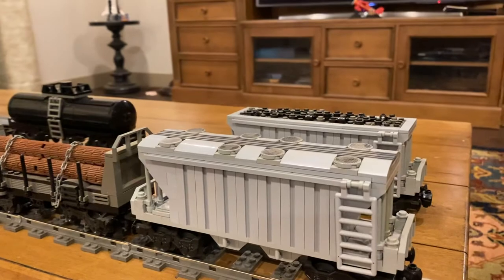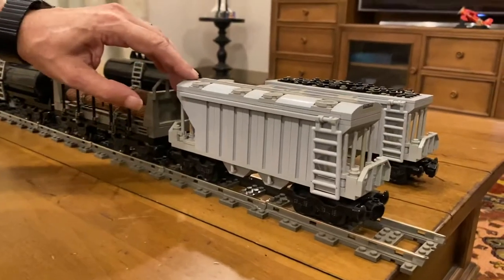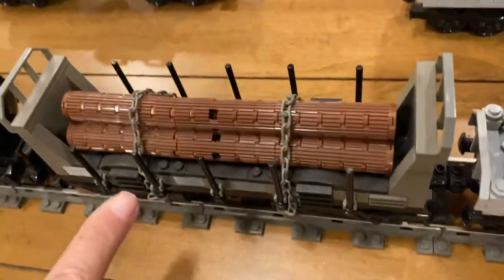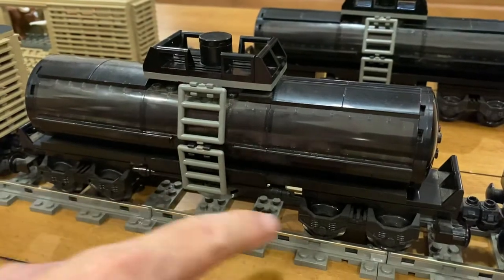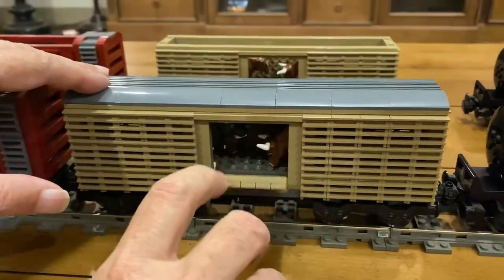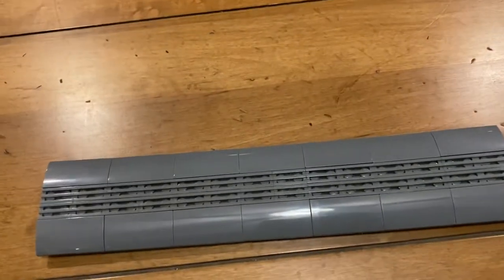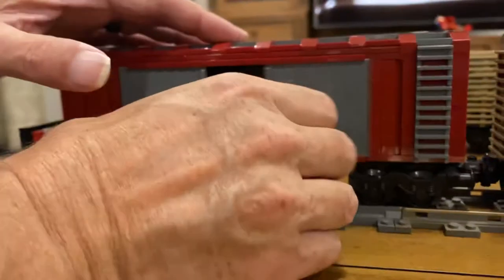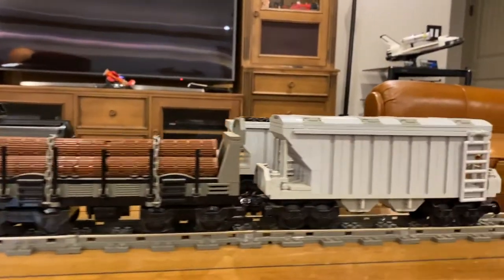LEGO Train Freight Cars